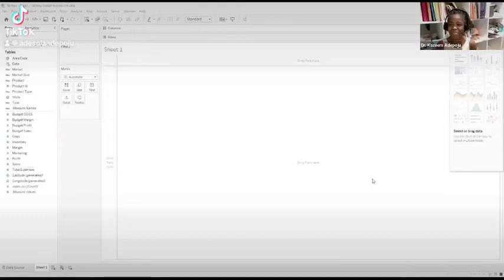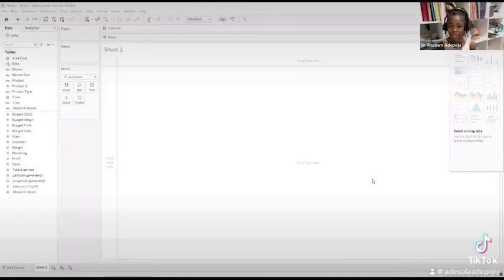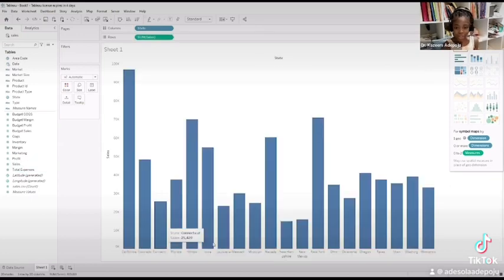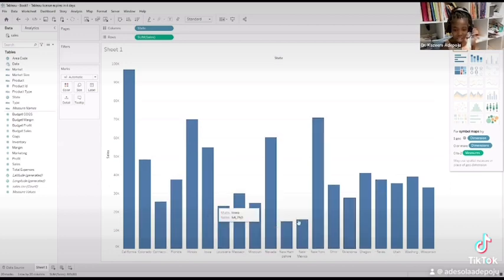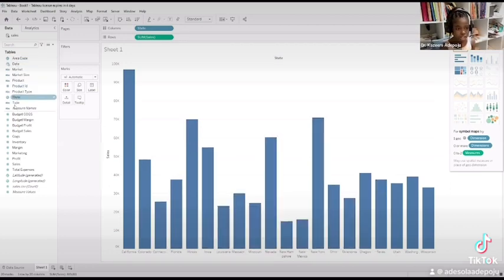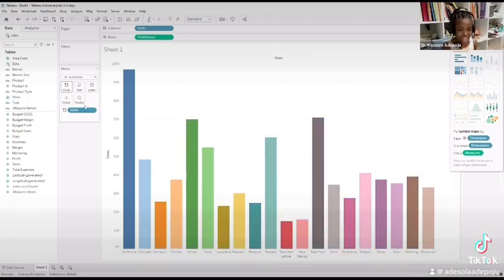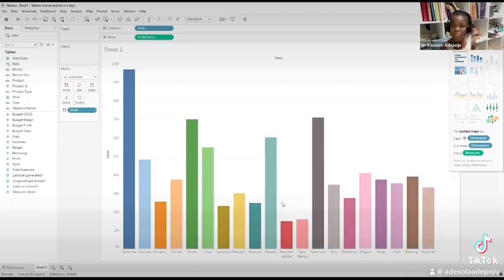Bar Graph with Tableau by Wendy Adepoju